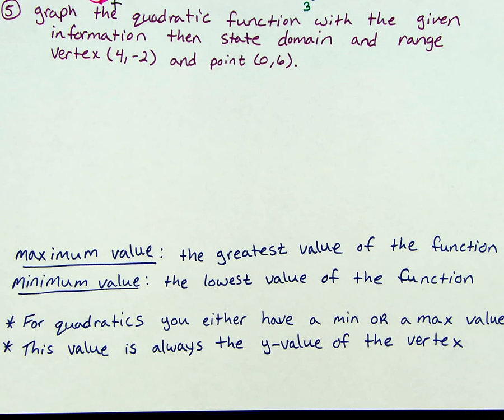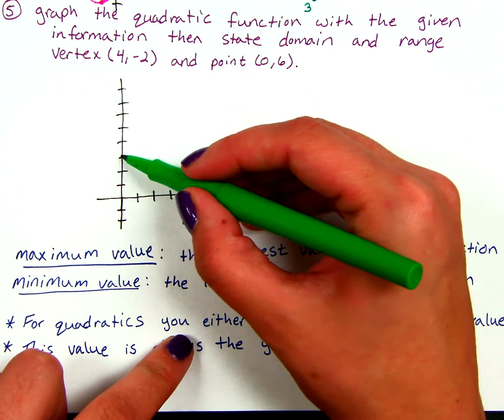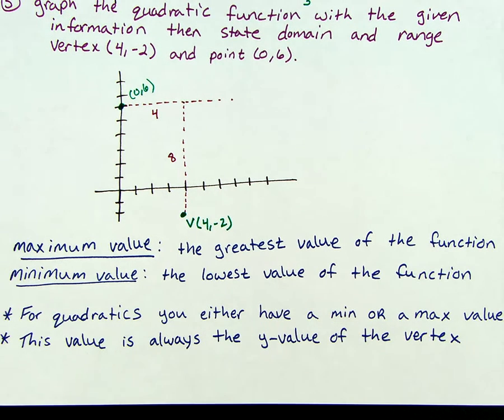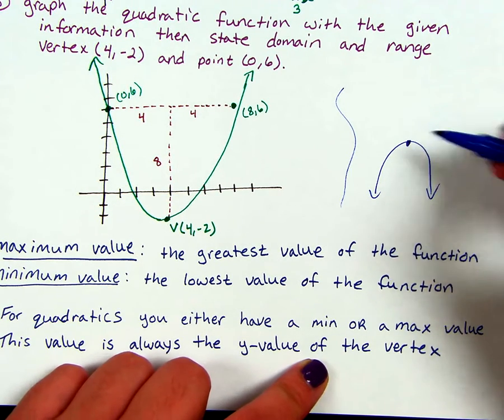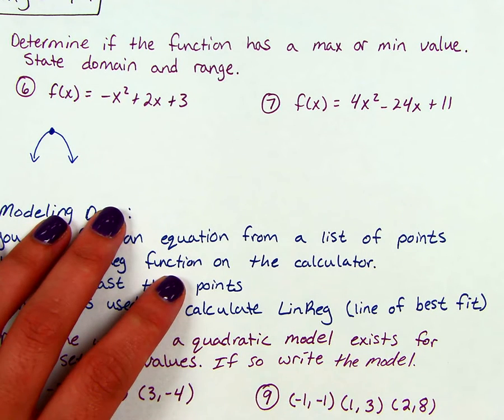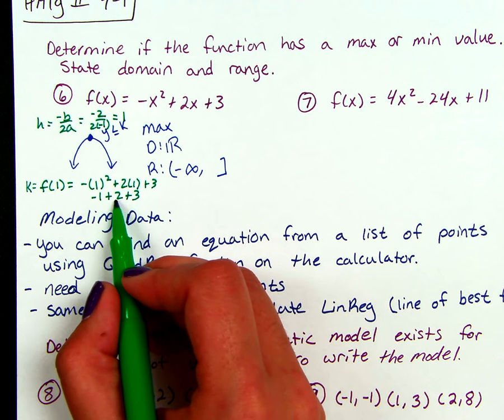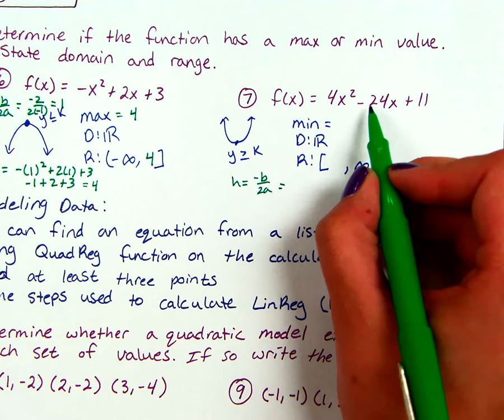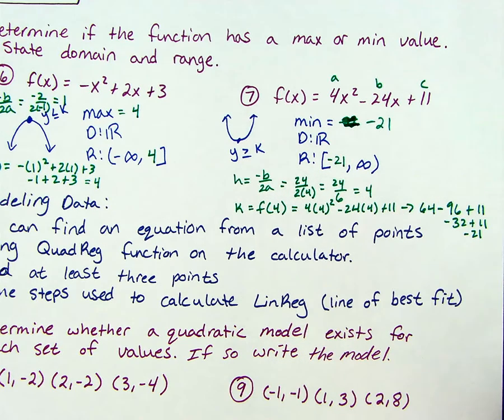Algebra II Ch4-1 Part G - Identifying the Min or Max Value of a Quadratic